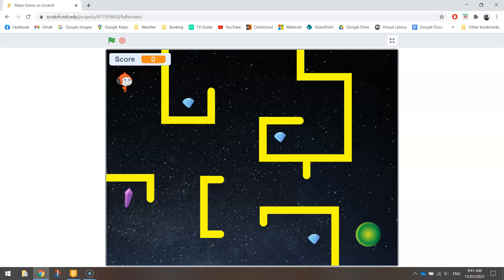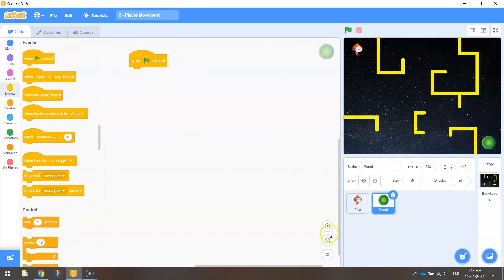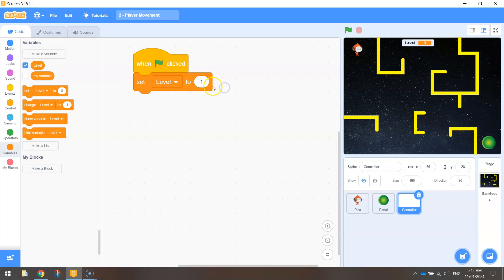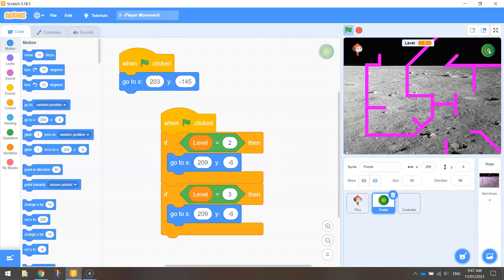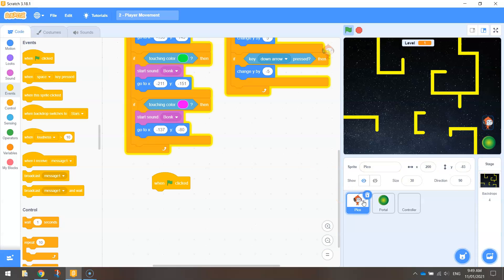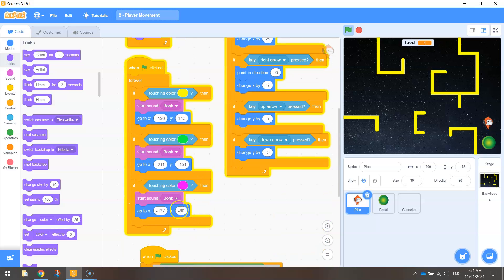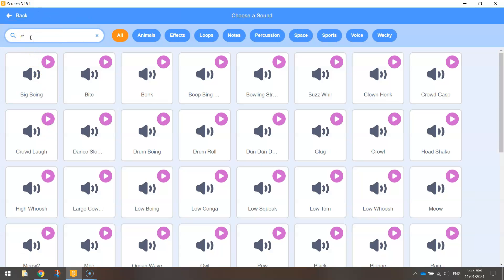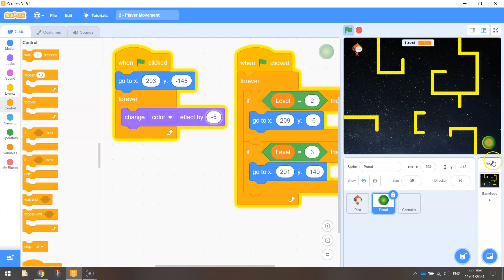Scratch Maze Game - Changing Levels (Part 3)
Learn how to create a maze game in Scratch 3.0. In this third tutorial of the video series, you will look at adding a portal to change between levels.